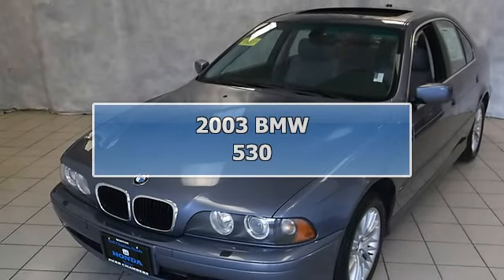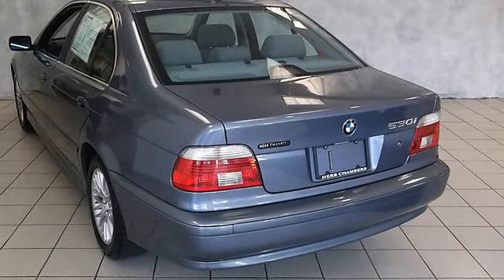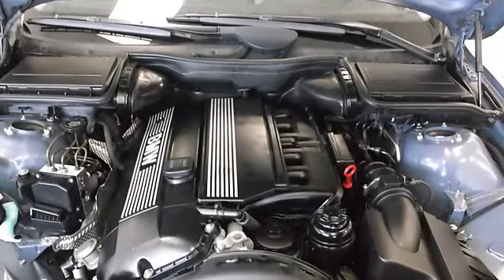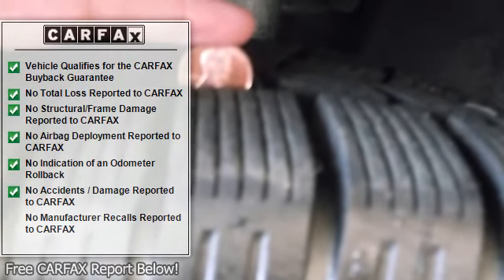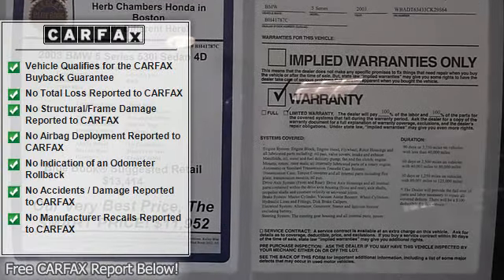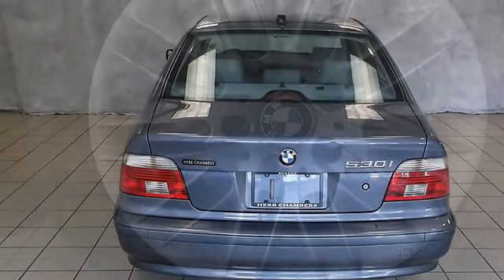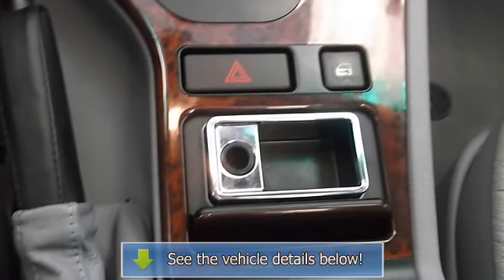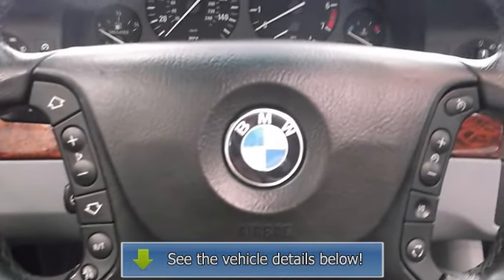2003 BMW 530 - Herb Chambers Honda Boston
Herb Chambers Honda Boston
1186 Commonwealth Avenue

For Sale: 2003 BMW 530
VIN: WBADT63433CK29864
Engine: 3.0L I-6
Drivetrain: RWD
Transmission: 5-speed AT
Mileage: 77,483
Color: Toledo Blue Metallic (exterior) Gray w/Montana Leather Upholstery (interior)

Features:
Blue Water Metallic exterior, 530iA trim. Excellent Condition. Sunroof,, Premium Sound System,, Dual Zone A/C,, Heated Mirrors,, Alloy Wheels,, Overhead Airbag, Non-Smoker vehicle, Clean Car Fax report! Herb Chambers Certified! KEY FEATURES INCLUDE: Heated Mirrors, Sunroof, Premium Sound System, Aluminum Wheels, Dual Zone A/C. Remote Trunk Release, Keyless Entry, Steering Wheel Controls, Child Safety Locks, Electronic Stability Control. Non-Smoker vehicle, Clean Car Fax report! Herb Chambers Certified! EXPERTS ARE SAYING: Edmunds.com explains Many purists consider this the finest era for the BMW 5 Series, as exceptional on-road dynamics, premium furnishings and unparalleled refinement came together in one classically styled package.. BUY FROM AN AWARD WINNING DEALER: This Herb Chambers Certified Pre-Owned Vehicle comes with our unique 3-day money back guarantee and 30 day, 1,500 mile Exchange Program as well as a complete pre-owned portfolio including Car Fax and mechanical history. Please confirm the accuracy of the included equipment by calling us prior to purchase.